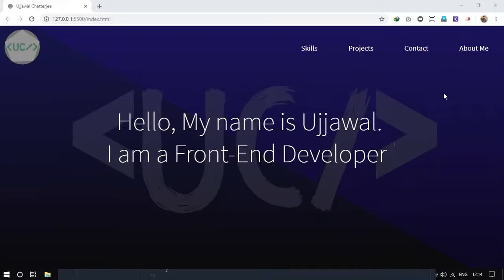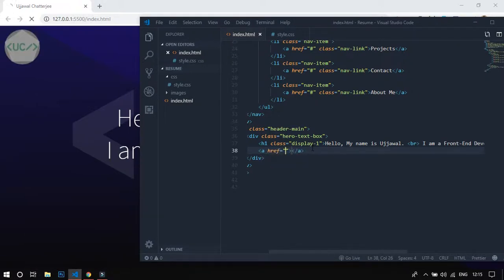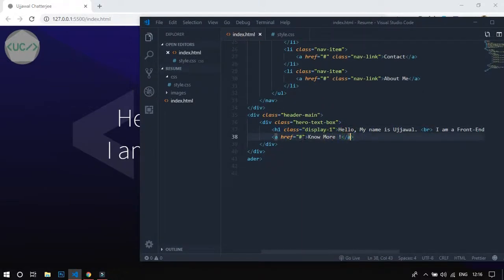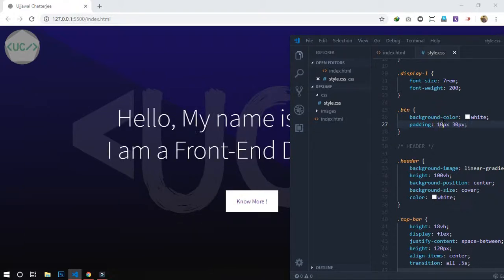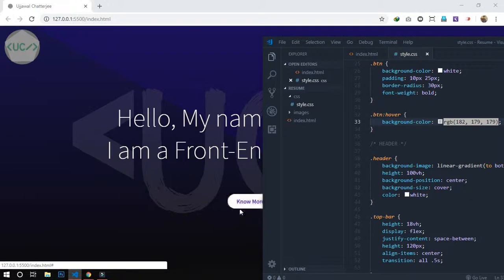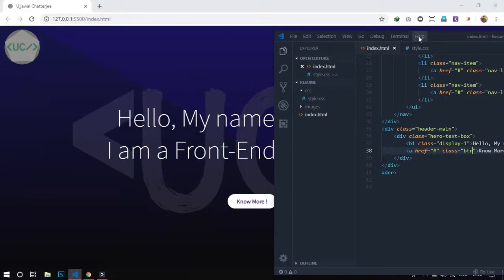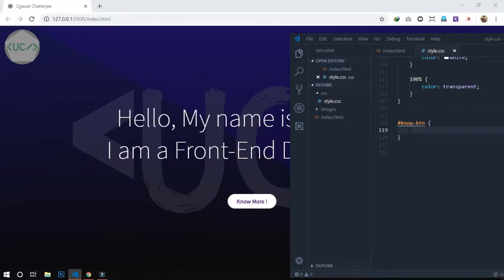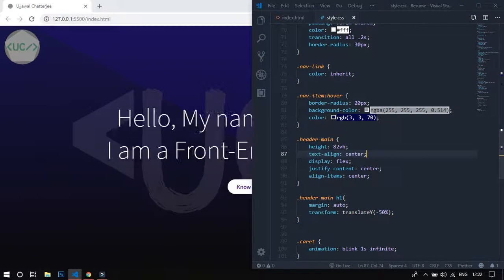Web Developer Resume Design | Part 3 | The Header